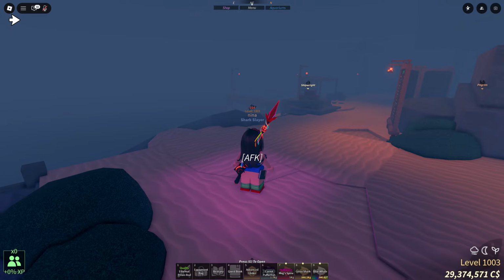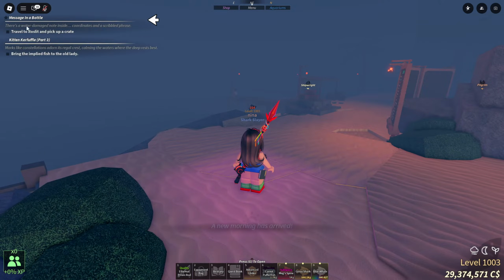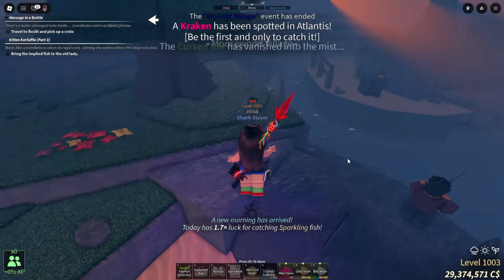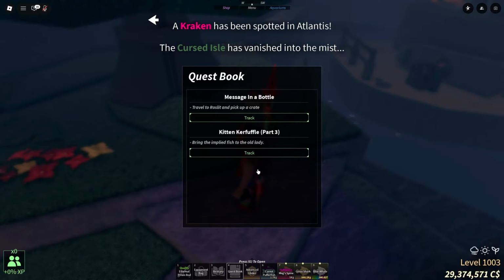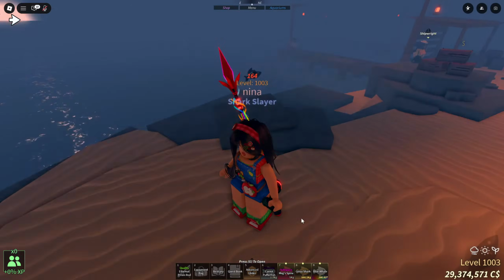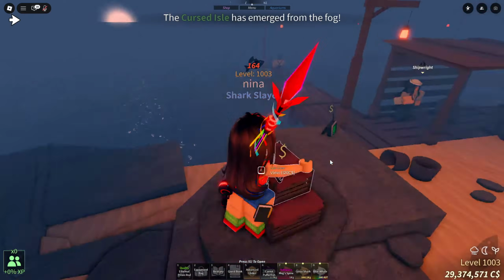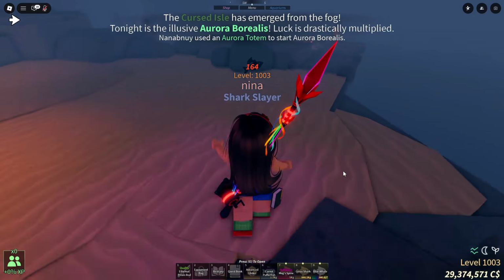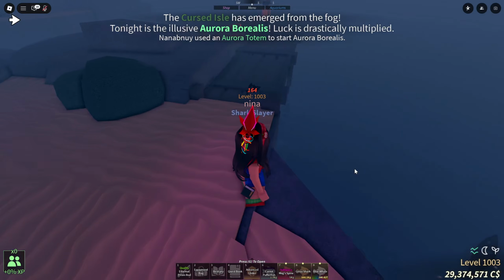Untrack Fisch Quests Fast – Remove Tasks From Your Screen! How to Use the Quest Book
Tired of quests cluttering your screen in Fisch? Here’s the fastest way to untrack and clean up your UI!

📘 How to use the quest book
❌ How to untrack quests instantly
🔄 How to re-track quests anytime
✨ Perfect for new or returning players
🎮 Clean screen, better gameplay